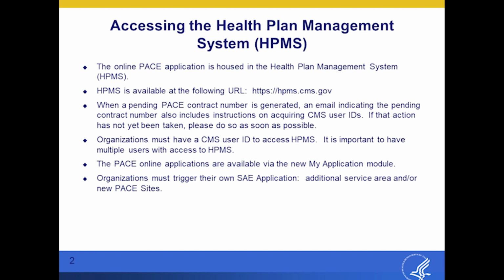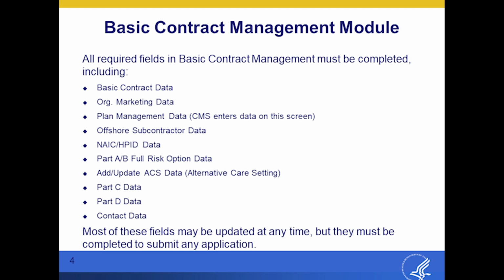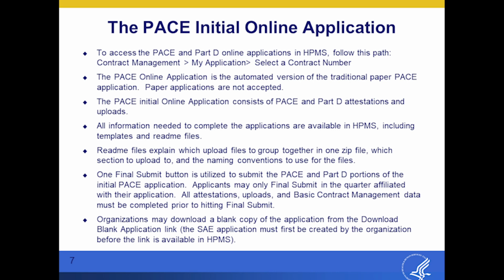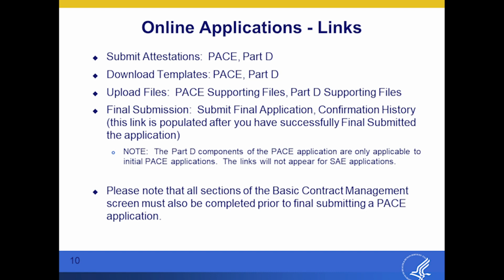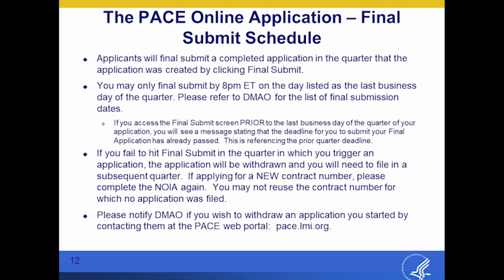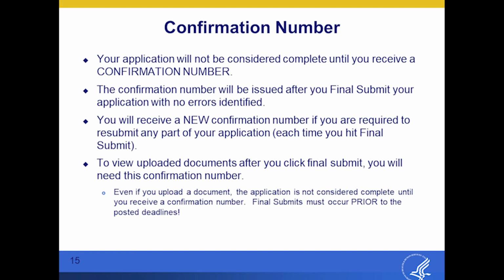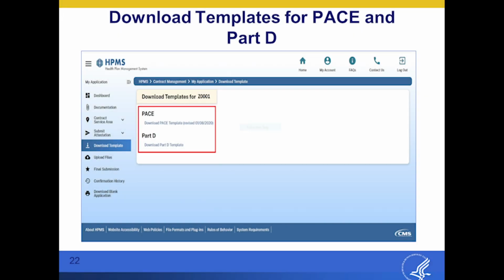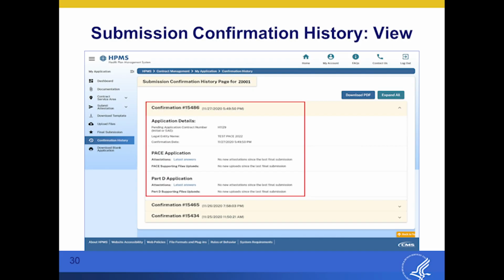HPMS PACE Application Training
This video provides instructions about completing and submitting PACE applications in the Health Plan Management System (HPMS).